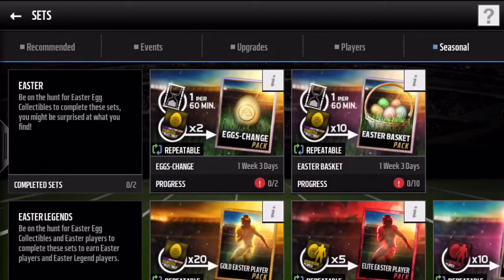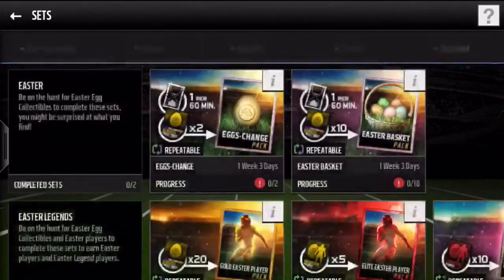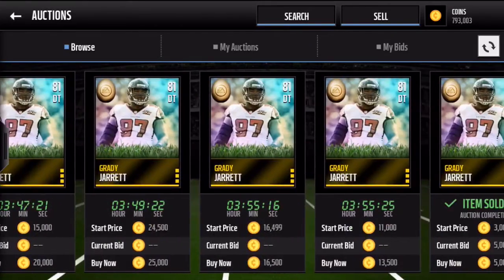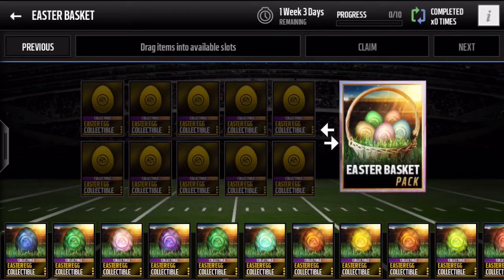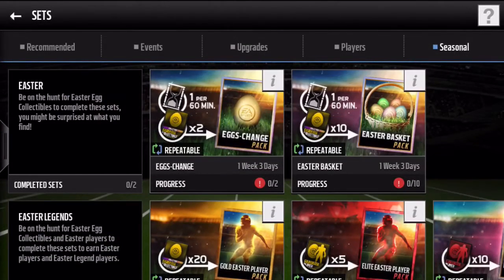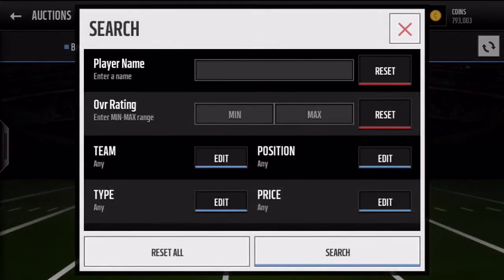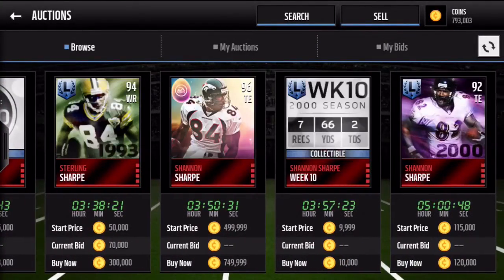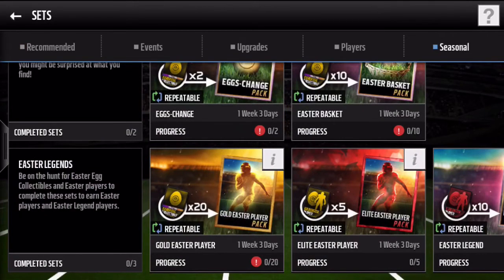Madden Mobile 16 Easter Promo! New Sets!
Just wanted to make this update video!